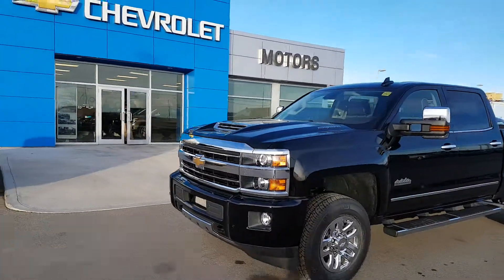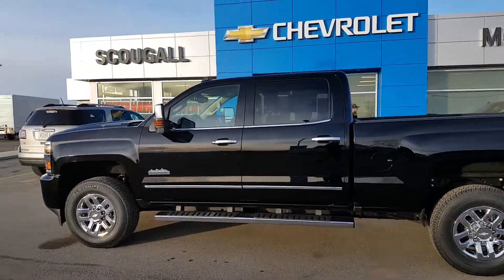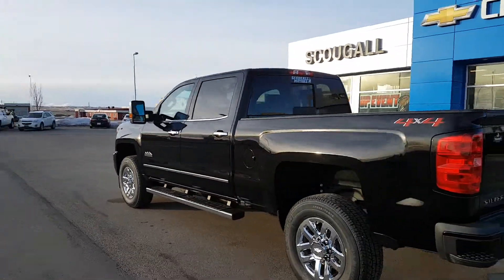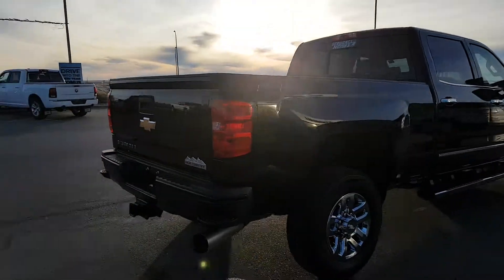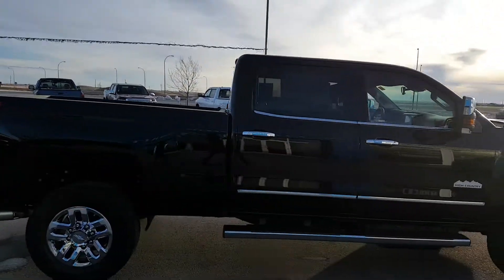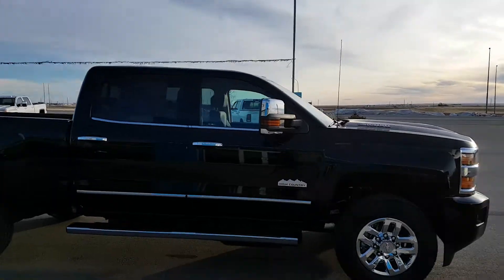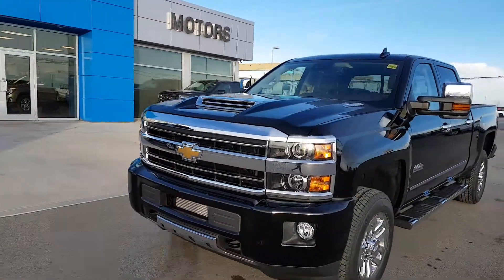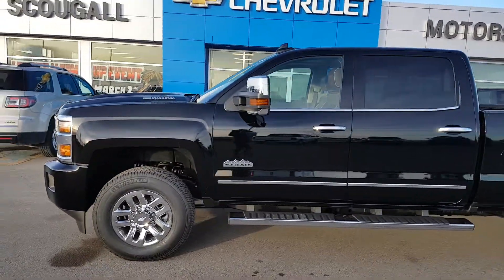2018 Chevrolet Silverado 3500HD High Country 4x4 crew cab diesel- 189268